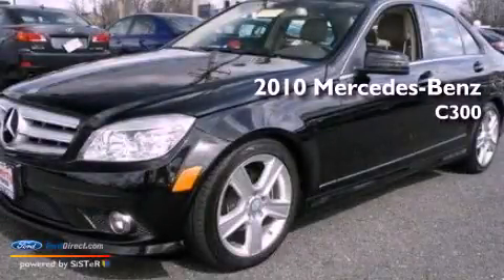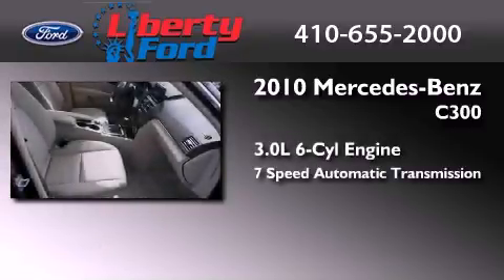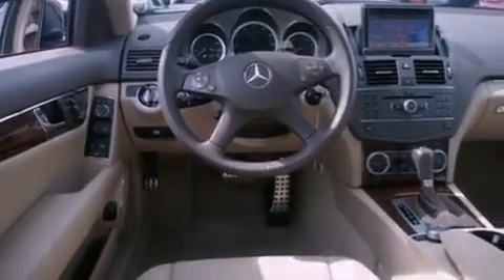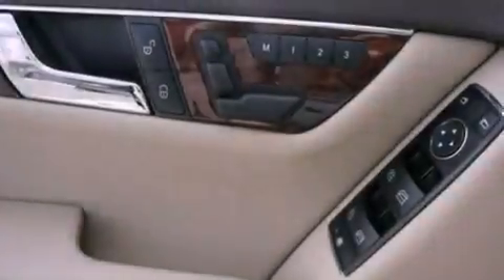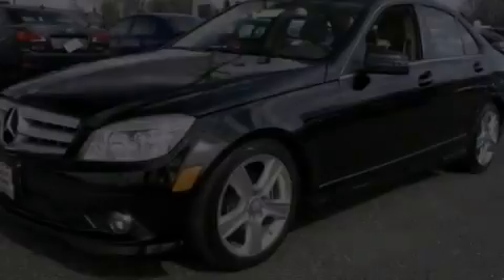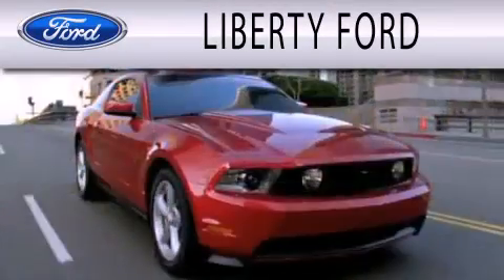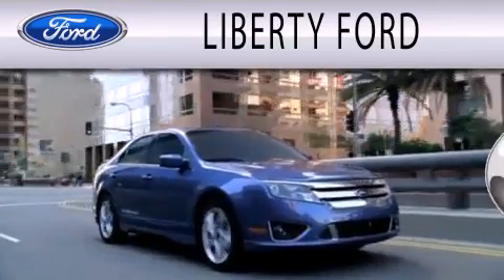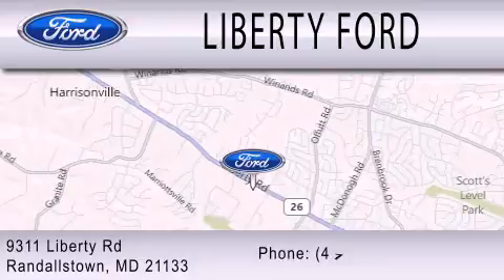2010 MERCEDES-BENZ C300 Randallstown MD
Year : 2010
 Make : MERCEDES-BENZ
 Model : C300
 Engine : 3.0L V6 24V MPFI DOHC FLEXIBLE FUEL
 Trans . : 7-SPEED AUTOMATIC
 Exterior : BLACK
 Miles : 23,352
 Interior : ALMOND MOCHA
 Stock : 24451